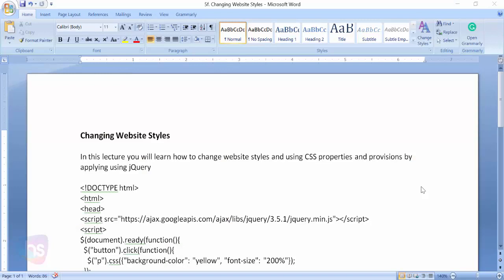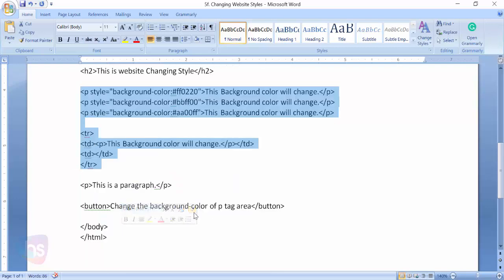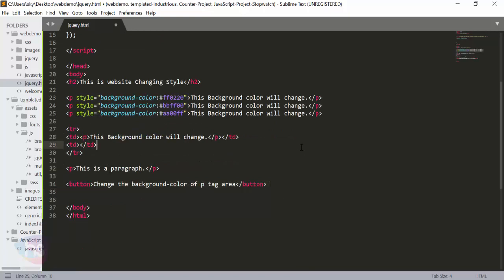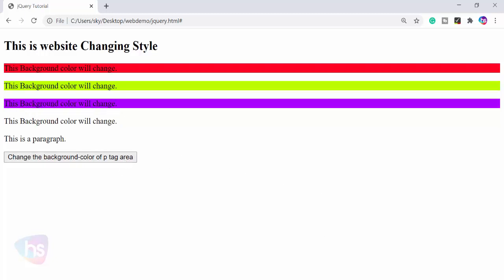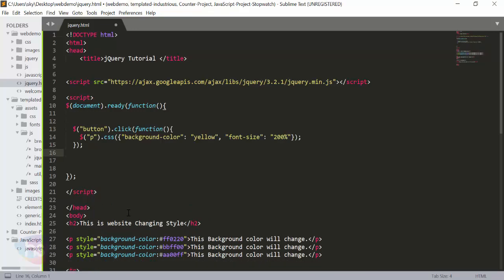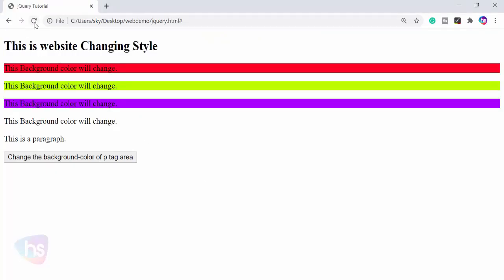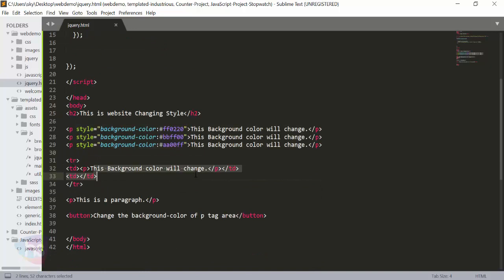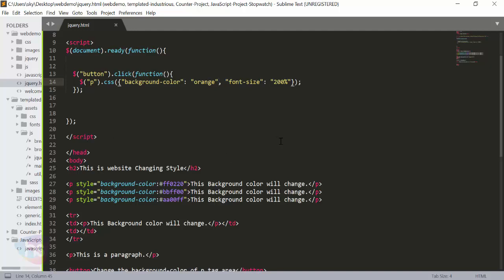How to change website style using jQuery | Webdesign | jQuery tutorial | Sekharmetla | Harisystems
How to change website style using jQuery | Web development | jQuery tutorial | Sekharmetla | Harisystems